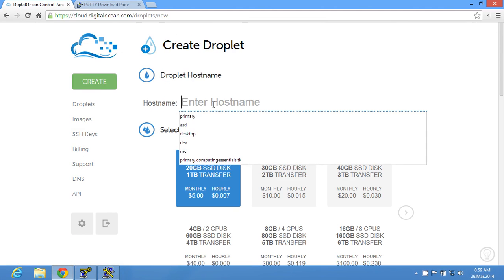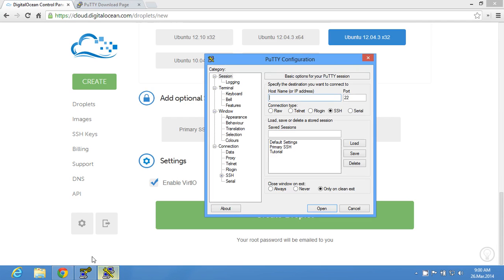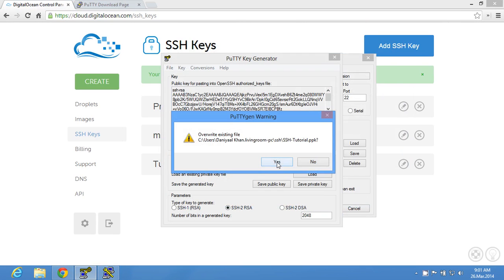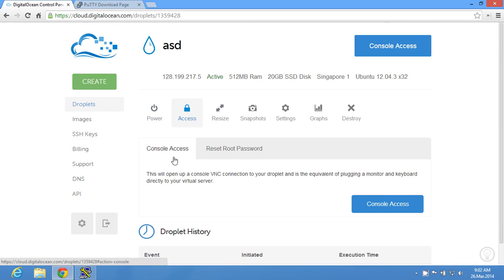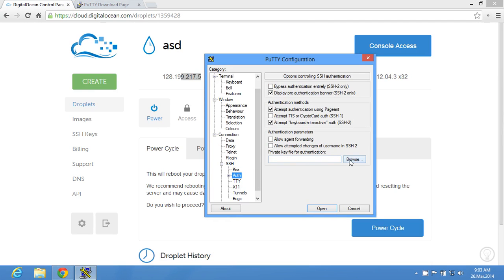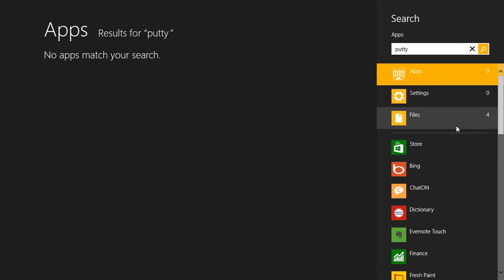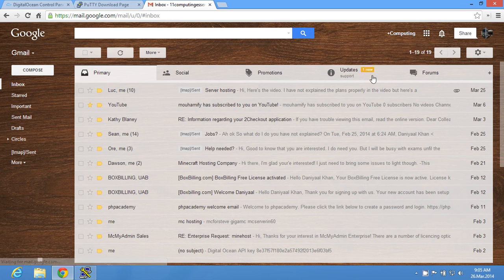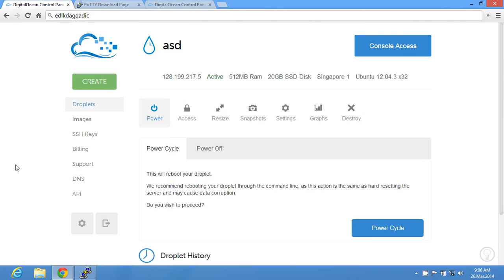Part 1 :: DigitalOcean :: Spinning up a Droplet